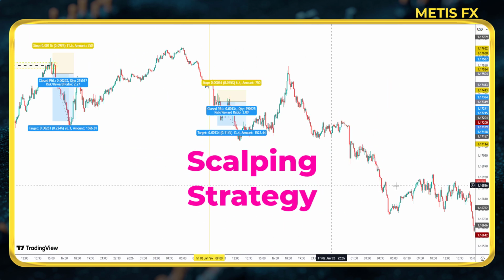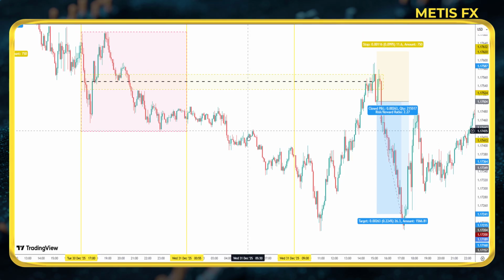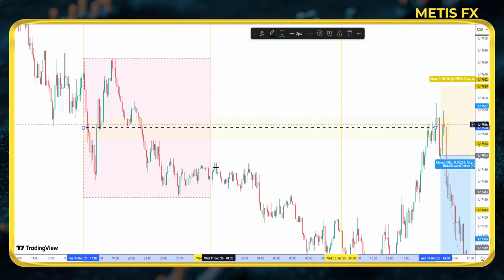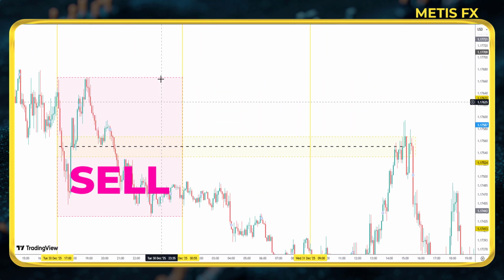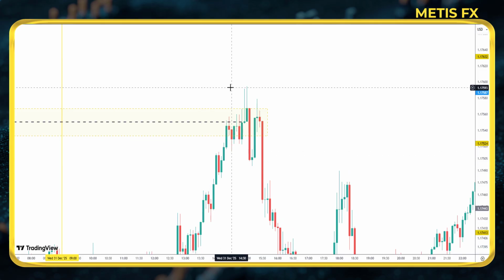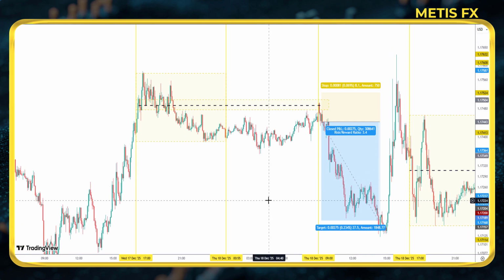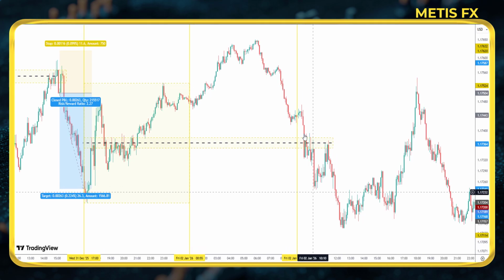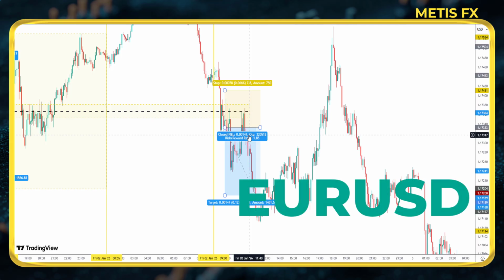If I Wanted to Make $1,000 a Day Trading, I’d Do This 🔥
This video breaks down a no-indicator scalping strategy based purely on price action, time, and structure.
Using just 3 lines and one box, you’ll learn how to trade high-probability setups after the London open.
Everything is proven directly on the chart with real examples — no hype, no guessing, just execution.

THIS IS METIS FX

day trading
crypto
live trading
trading strategy
scalping strategy
forex
bitcoin
trading
stock market
metisfx

Welcome to MetisFX – your go-to channel for mastering the world of trading!
Here, we break down complex trading concepts into easy-to-understand lessons.
Learn actionable strategies for forex, crypto, and stock markets.
Get daily market analysis and updates to stay ahead of trends.
Discover risk management techniques to protect your investments.
We provide tutorials, tips, and real examples to boost your trading skills.